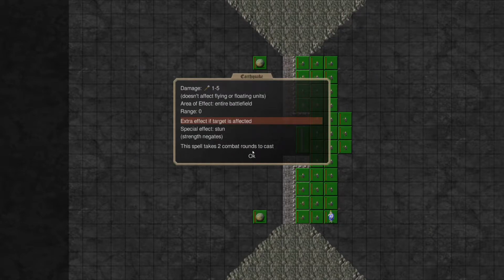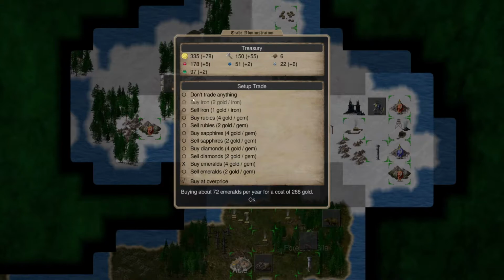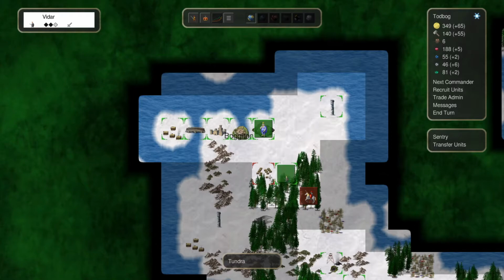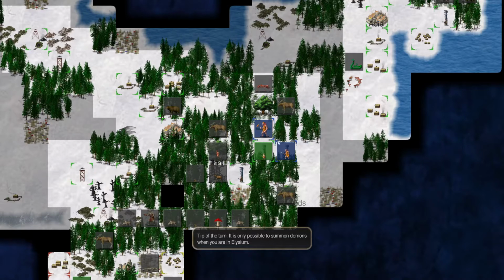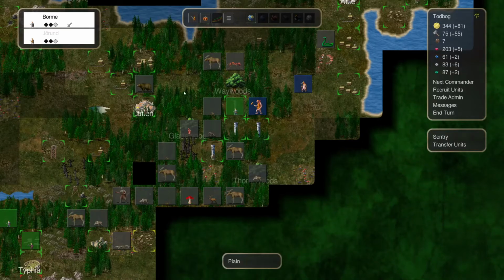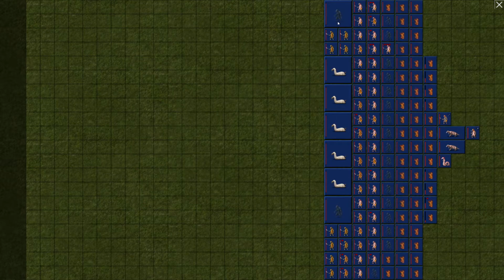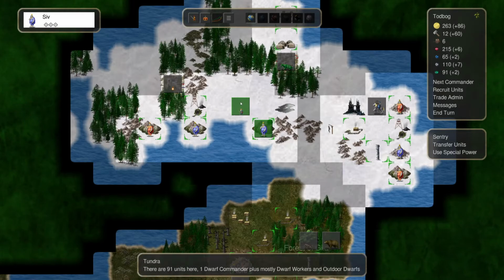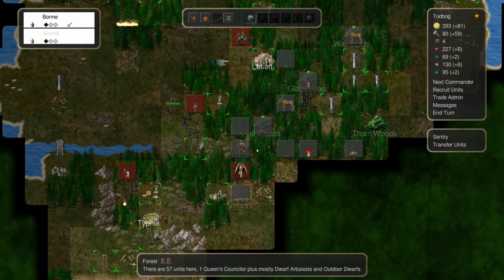Let's Play Conquest of Elysium 4: Dvala Part 8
In this video of Conquest of Elysium 4, we get only a brief respite before we must once again go to war.  We are going to focus our efforts on the Voice of El player.  Will we run into any crazy surprises?